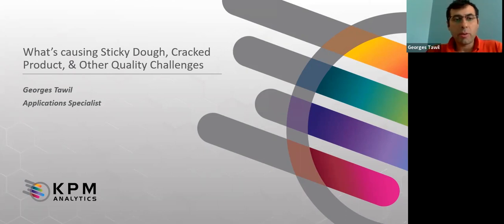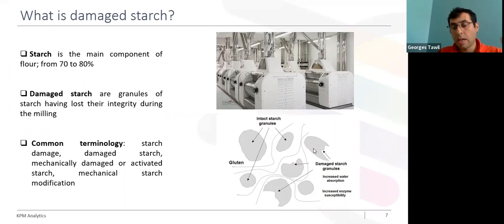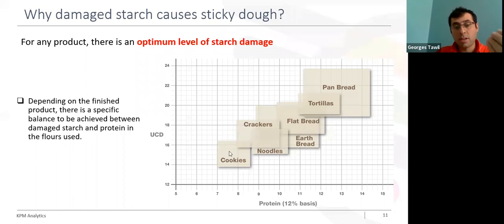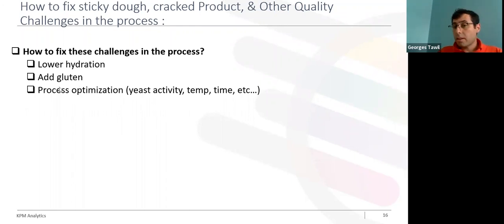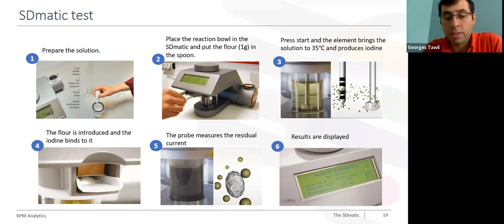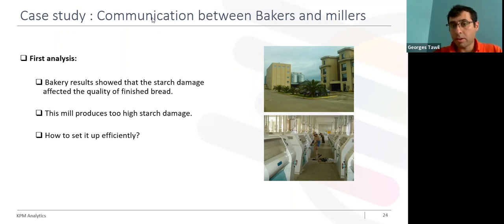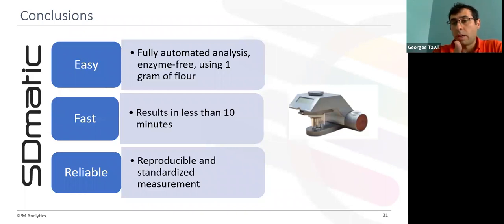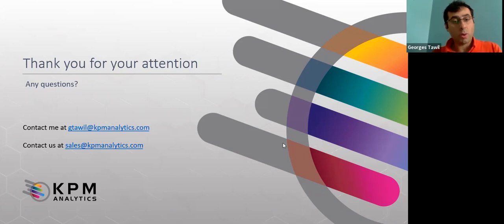What is Causing Sticky Dough, Cracked Product, and Other Quality Challenges?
Has this ever happened to you: You have begun a new batch for your baked product, followed all the steps of your recipe down to the finest detail, only to find that your dough is excessively sticky after mixing, shaping, or proofing?

Even if all your production processes are optimized, there is still one variable in flour quality that can offset your efforts: an imbalance in starch damage.

In this webinar, our flour & dough specialists guide you on:
• How starch damage directly influences dough stickiness, cracked or inconsistent final products, color inconsistencies, and other negative impacts.
• How to use the CHOPIN Technologies SDmatic – a simple, precise, and internationally-recognized standard to verify starch damage in just 10 minutes.
• How to develop protocols with the SDmatic to predict and control end-product quality.